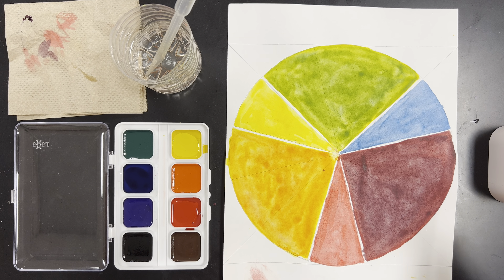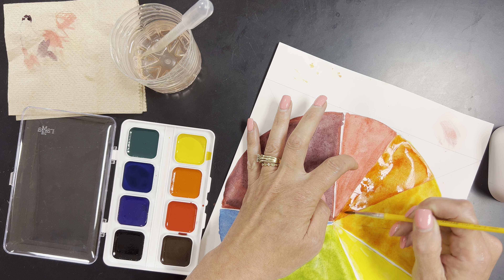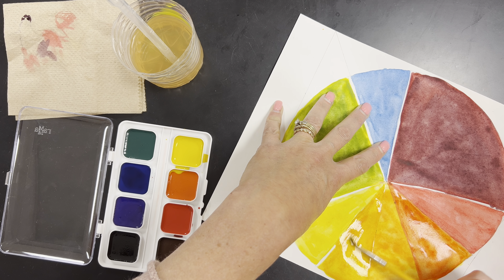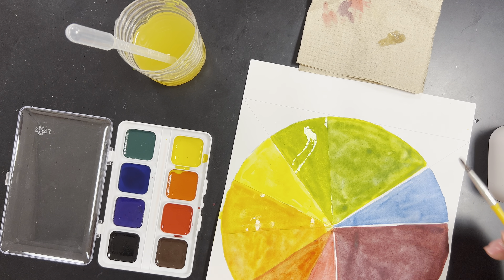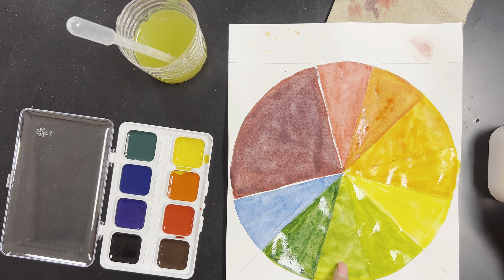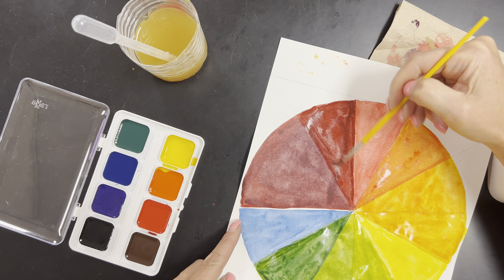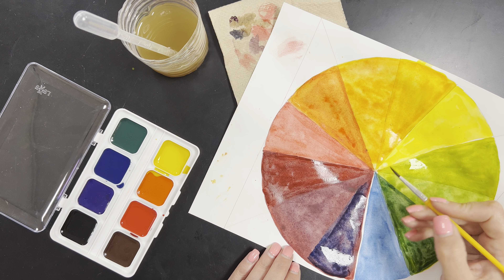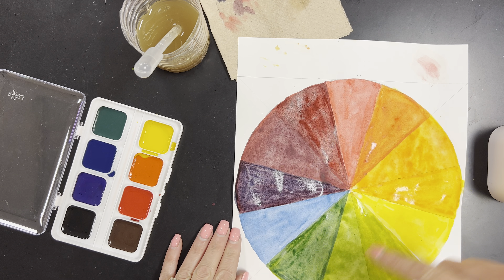Tertiary colors - Color Wheel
This is video 3 of 6, in this video we will focus on tertiary colors. We will use only primary colors of Red, Yellow and Blue to create our color wheel.